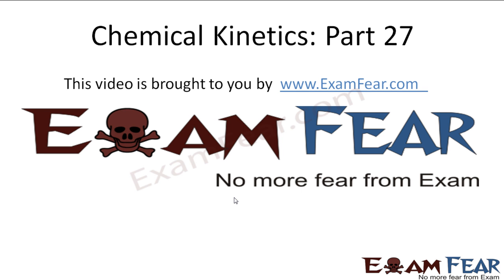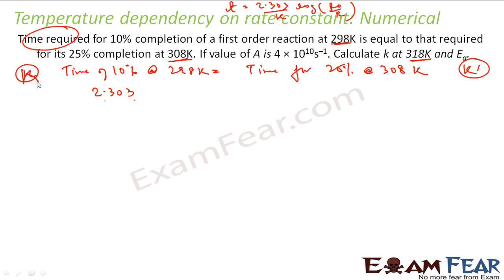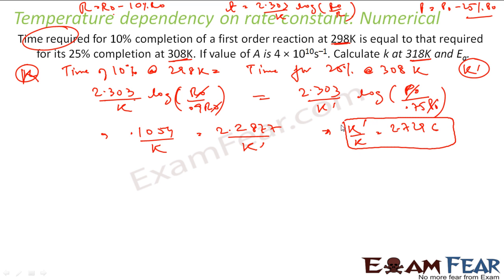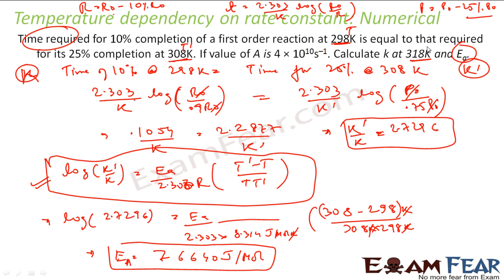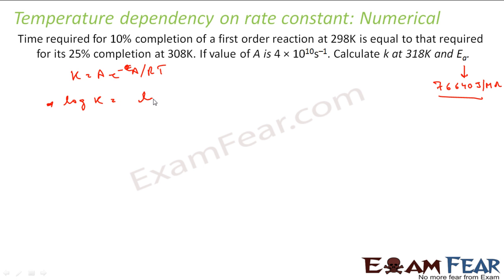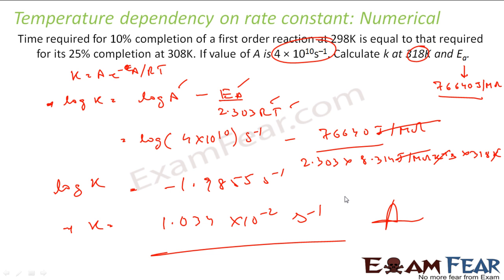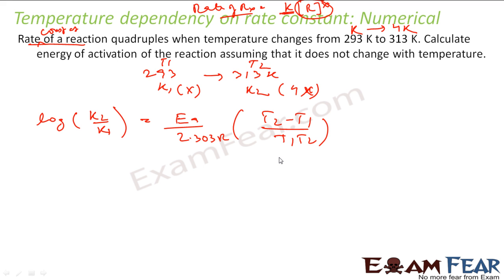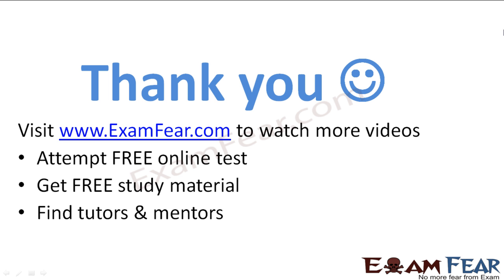Chemistry Chemical Kinetics part 27 (Numerical: Arrhenius equation) CBSE class 12 XII